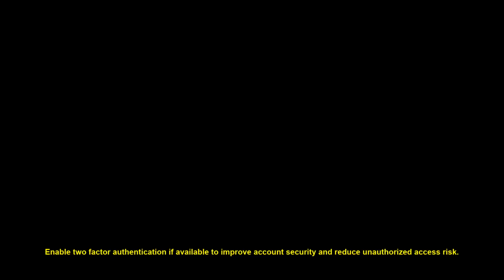How to login to AWS SSO - Complete Guide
Unlock the power of AWS Single Sign-On (SSO) with our complete guide on how to log in effortlessly! In this video, we’ll walk you through the step-by-step process to access your AWS services using SSO, ensuring a seamless and secure login experience. Whether you’re a beginner or looking to refresh your skills, this tutorial covers everything you need to know.